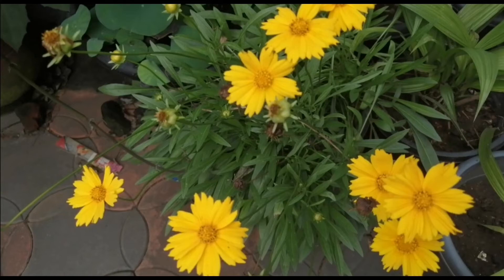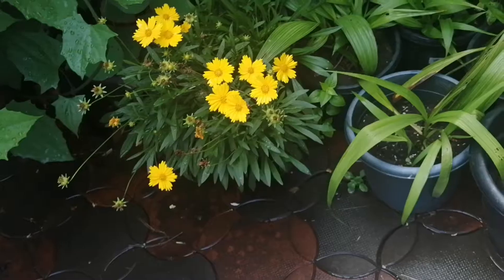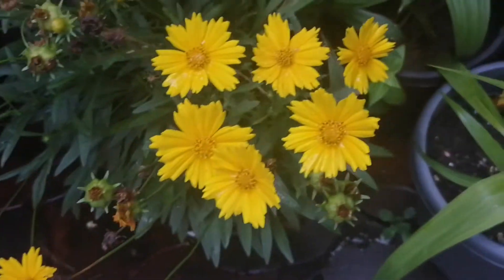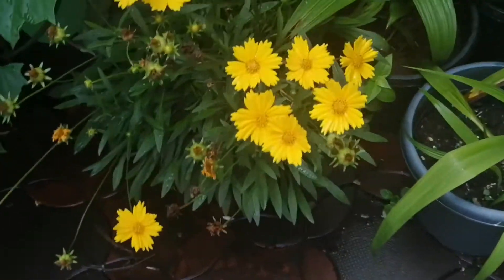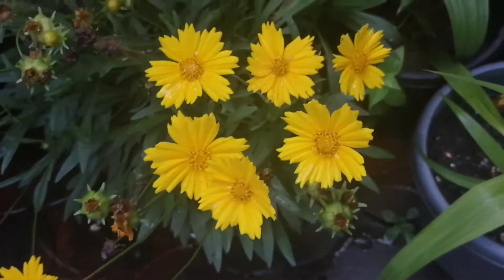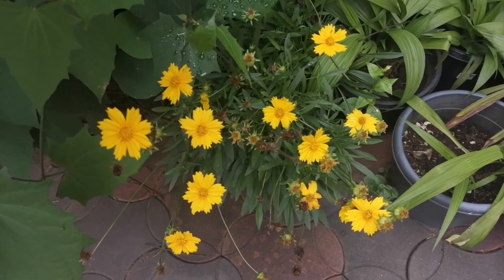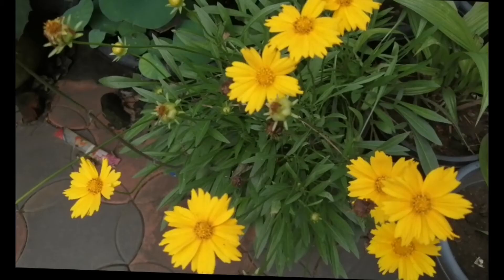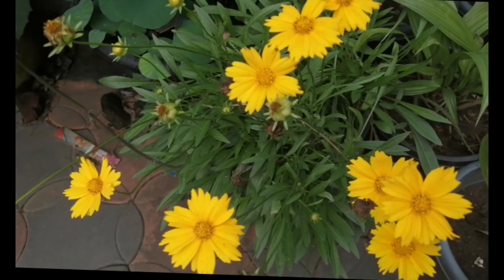Coreopsis flower plant 🥀🥀🌼🌼|vijilekshmitrivandrum